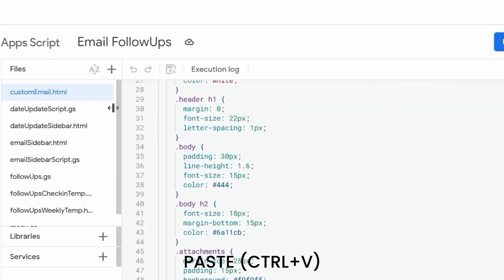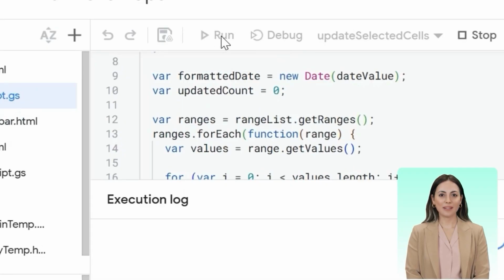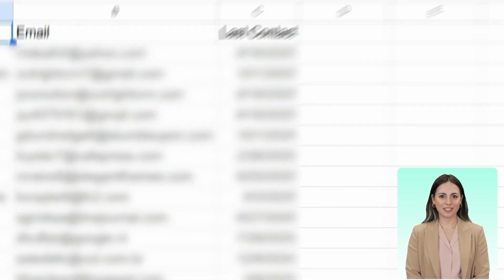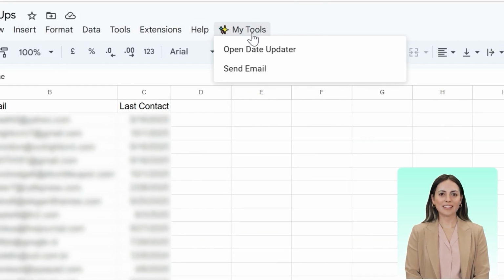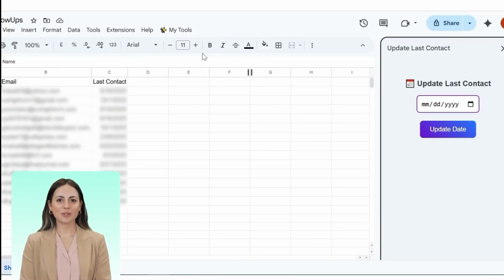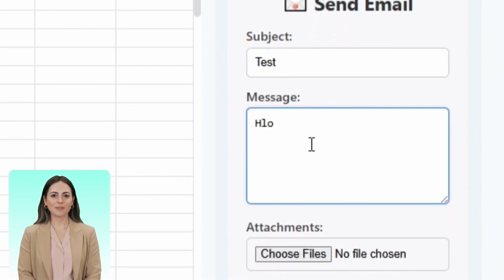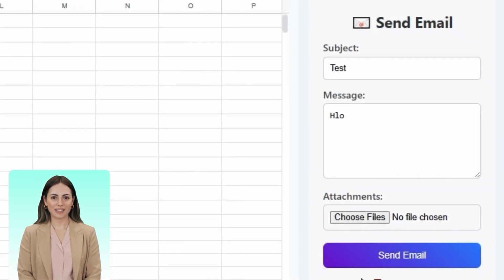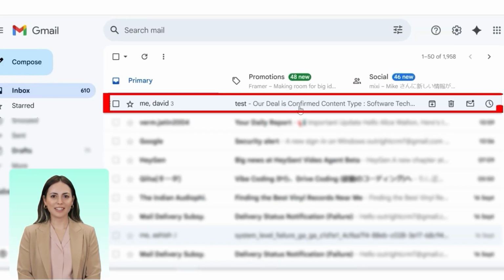Google Sheets to Email Automation | Save Time on Client Follow-Ups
Want to save hours on client communication? 🚀

With Google Sheets to Email automation, you can effortlessly send personalized follow-ups, reminders, and updates — without lifting a finger!

In this video, you’ll learn how to:

 ✅ Connect Google Sheets with email for automation

 ✅ Personalize client follow-ups instantly

 ✅ Maintain consistency without manual effort

 ✅ Boost productivity and client engagement

This simple integration ensures timely, automated, and personalized communication — helping you focus on growing your business instead of repetitive tasks.